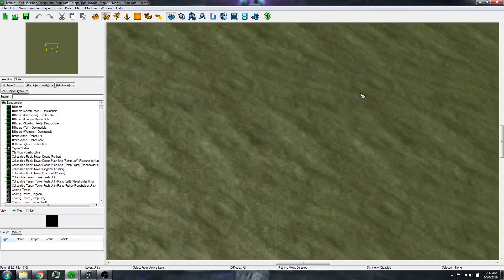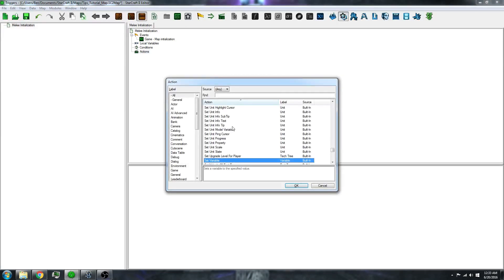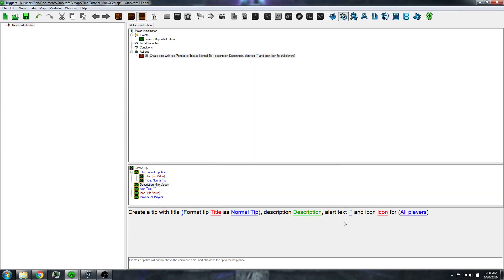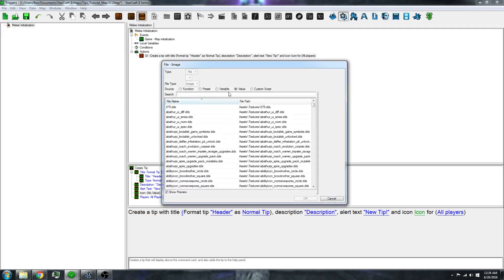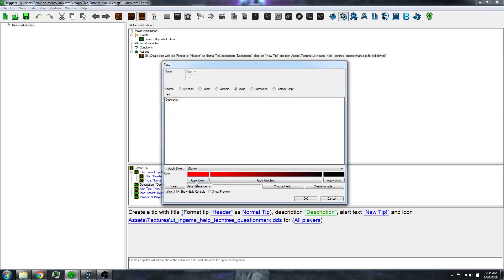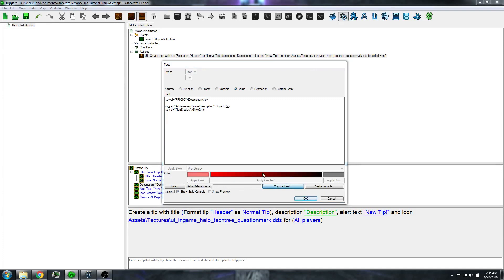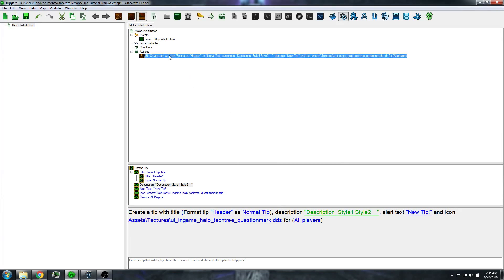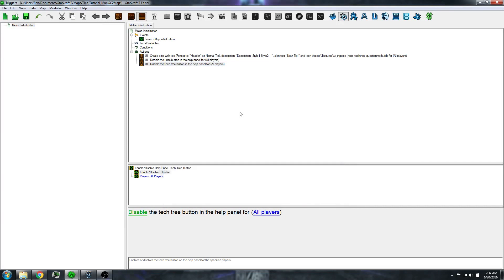Sc2 Editor: Help Menu and Tips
How to create a help tip in the StarCraft II Editor.